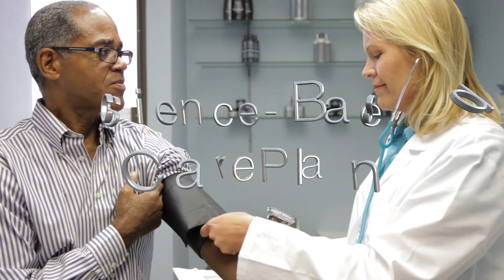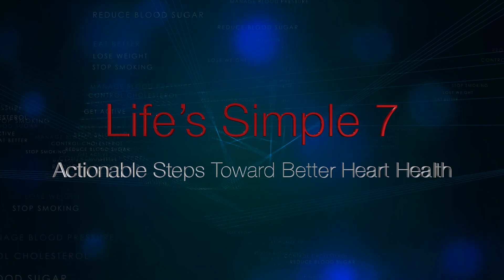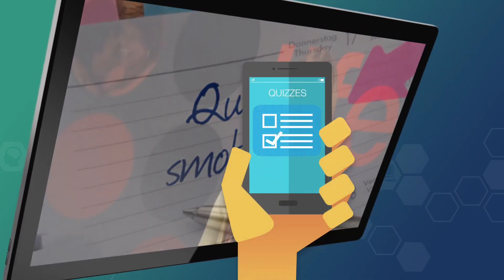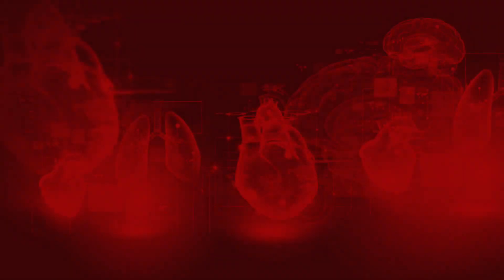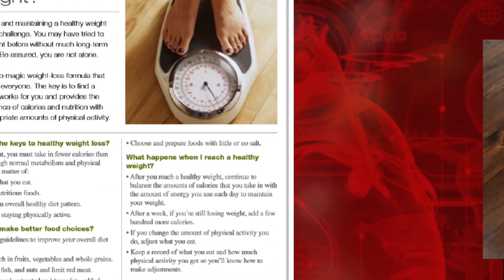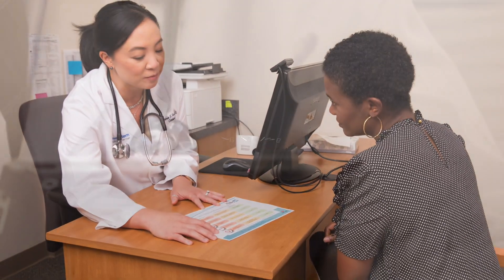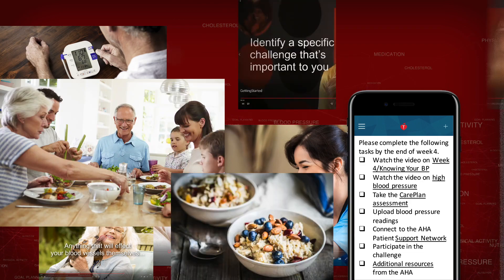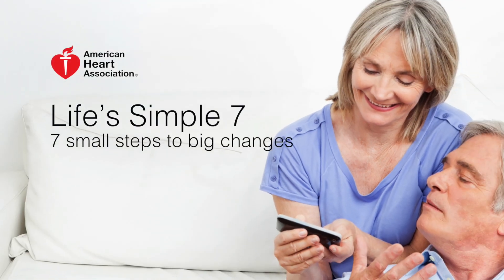Care Plan video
American Heart Association Science Based CarePlans